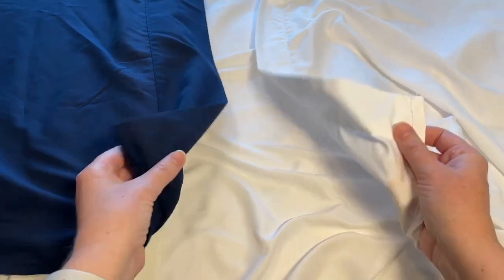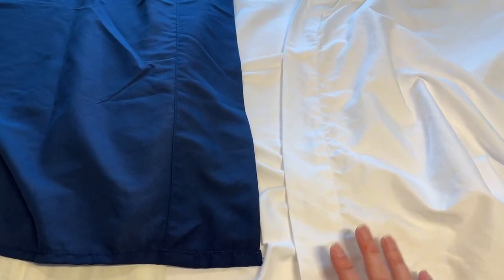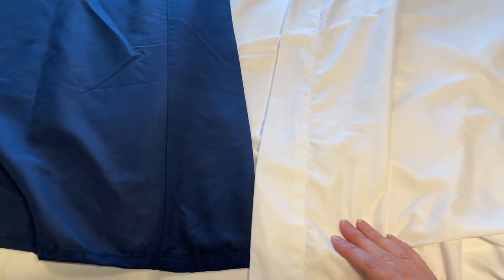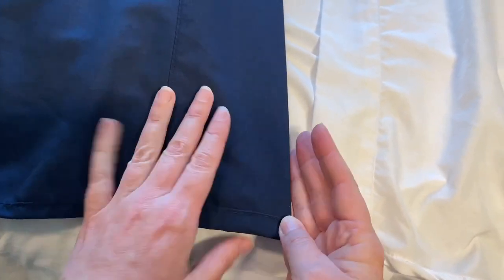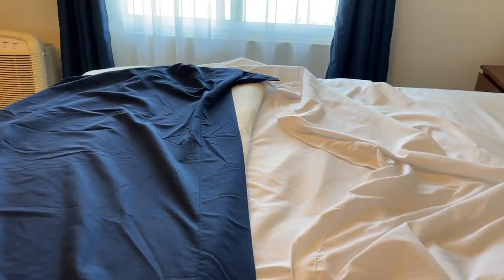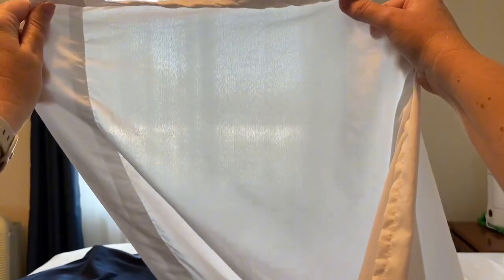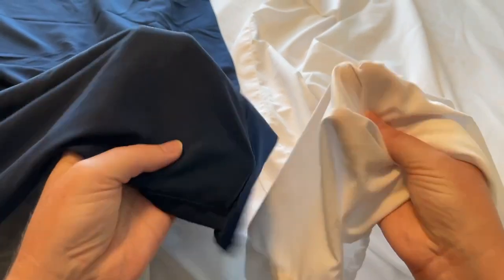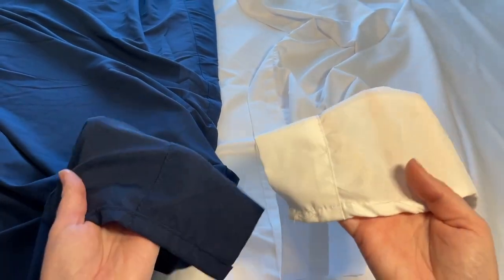Mellanni versus Sfoothome Flat Sheet Comparison; Extra Soft, Wrinkle, Fade, Stain Resistant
Review of:
Mellanni Queen Sheet Set - 4 Piece Iconic Collection Bedding Sheets & Pillowcases - Hotel Luxury, Extra Soft, Cooling Bed Sheets - Deep Pocket up to 16" - Wrinkle, Fade, Stain Resistant (Queen, White)
versus
Sfoothome Bed Flat Sheets - Ultra Soft and Wrinkle, Fade, Stain Resistant Top Sheet 2 Pieces, Twin Size, Navy Blue